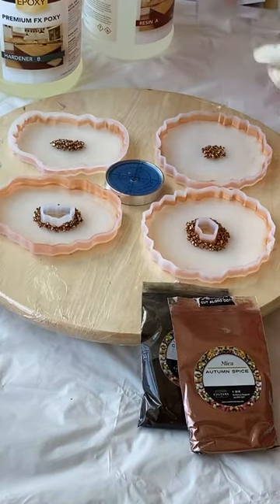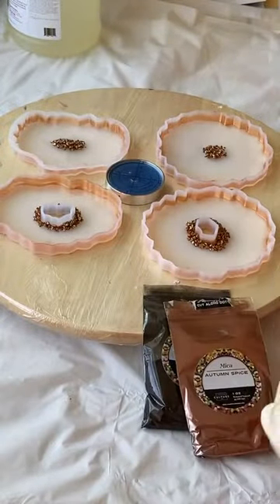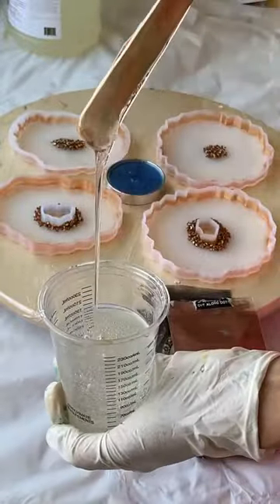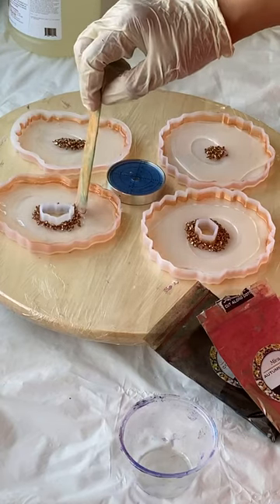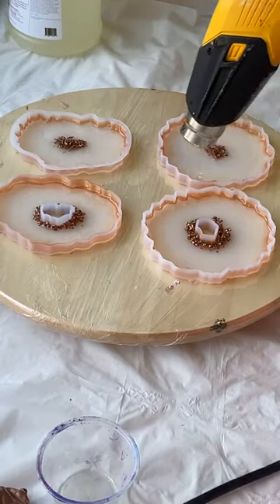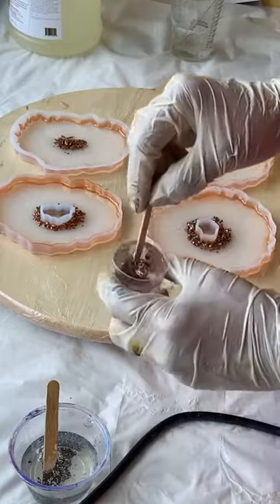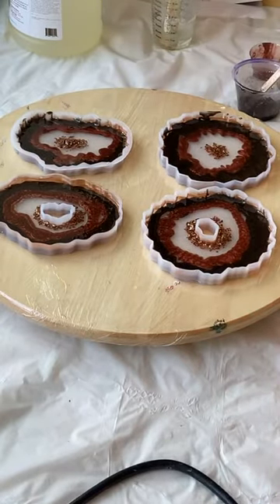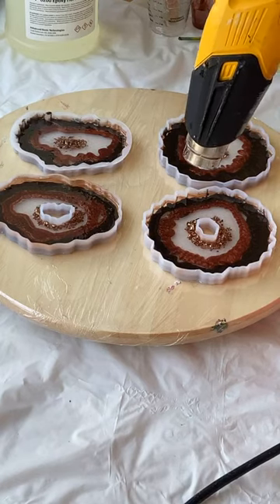Pouring resin geode coasters silicone molds counterculture diy mica pigments countertop epoxy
Amazon.com/BANBBUR

Pigments @counterculturediy

Resin @countertopepoxy